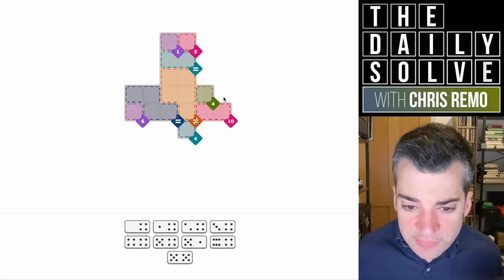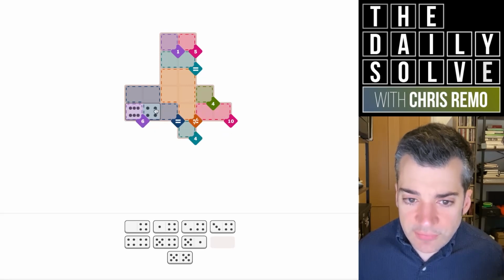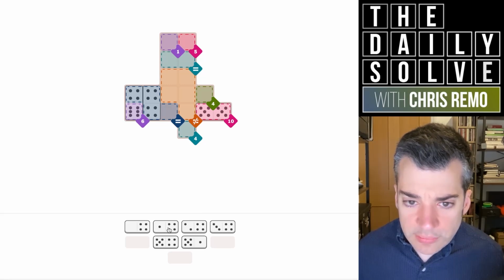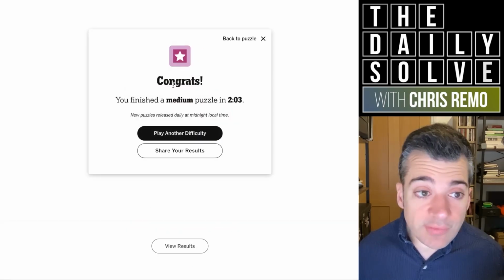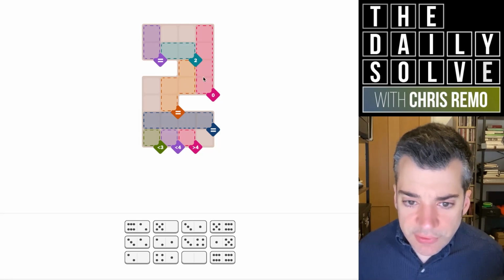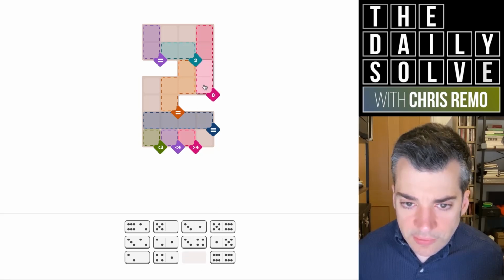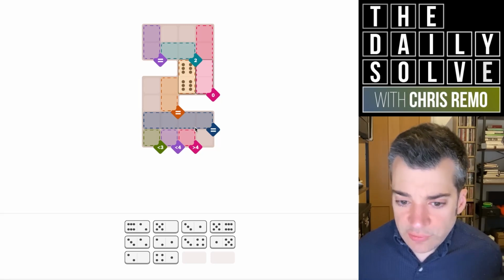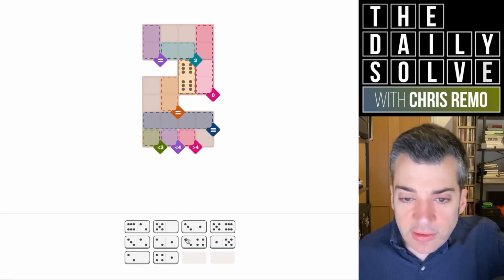Pips - NYT Domino Puzzle Game - 9 November 2025